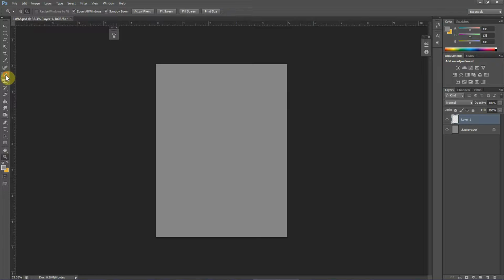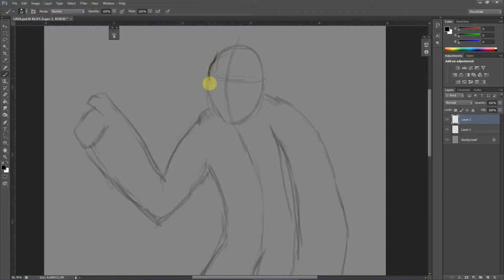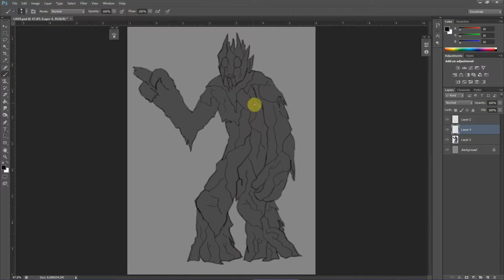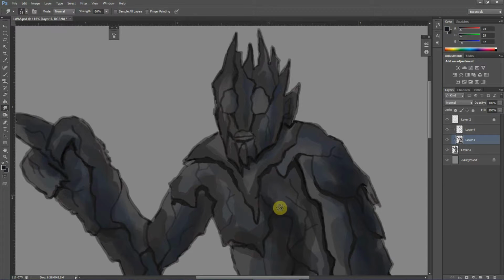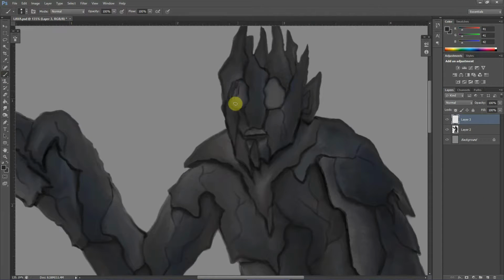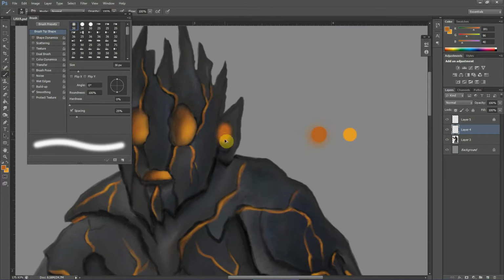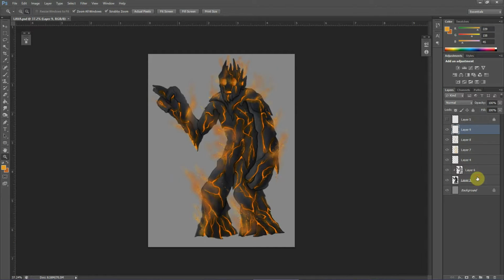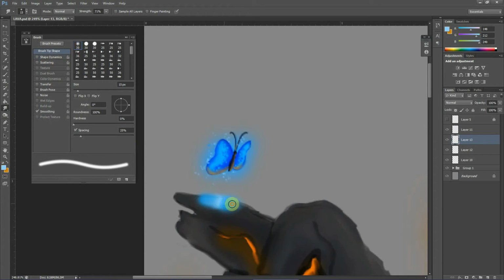Photoshop Digital Painting Tutorial For 13+ : Character Design ~ Lava Creature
In this video I showed you step by step how I have created this naive looking lava creature ~ A video tutorial on how to design your own character in Photoshop.

Hi guys,
In this video I showed you how to create a character easily and effectively. If you have an original character (OC) of your own or you need to work for your portfolio...it's great to start from the basic. So I showed a very easy character design on this video using basic brush sets and with some tips and tricks.
I hope you will enjoy this video and learn something useful. Please let me know how much you liked it.